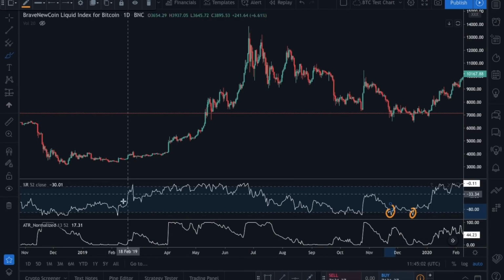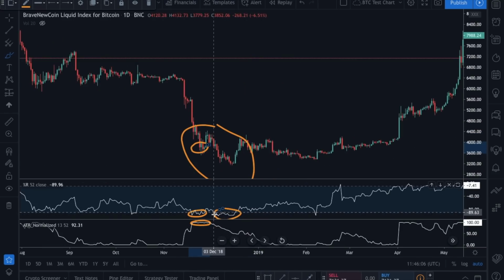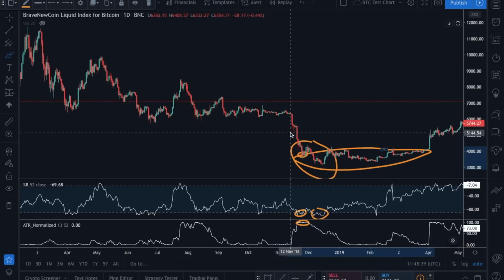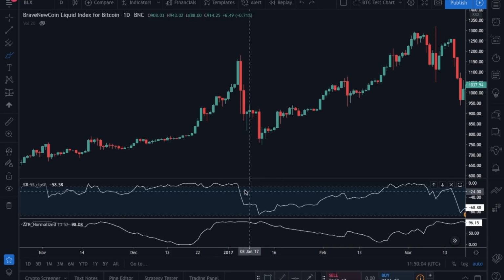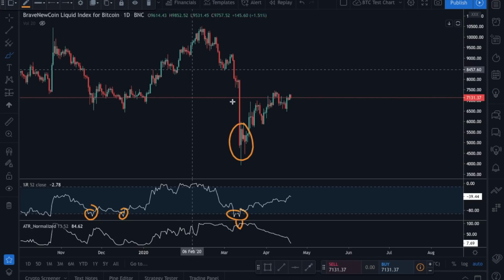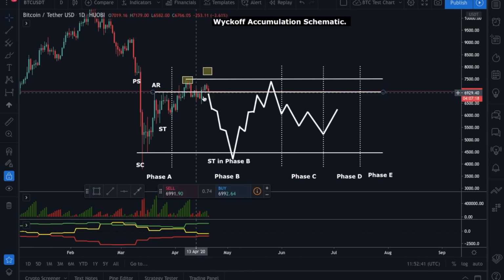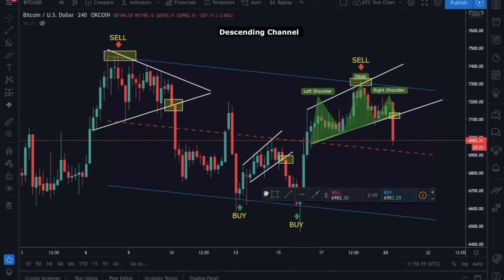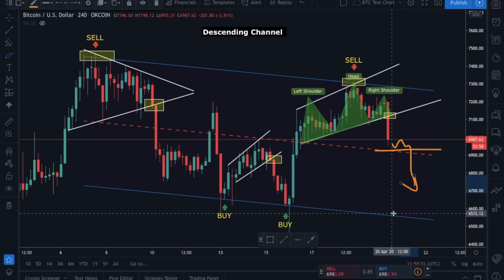BITCOIN INDICATOR THAT NEVER FAILED!!! PREDICTS THE PRICE BOTTOM!!! MUST WATCH!!!!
Bitcoin has bottom already according to this Indicators.What do we expect next?  This Video is going to be very interesting if your willing to enter the market for the long run!!